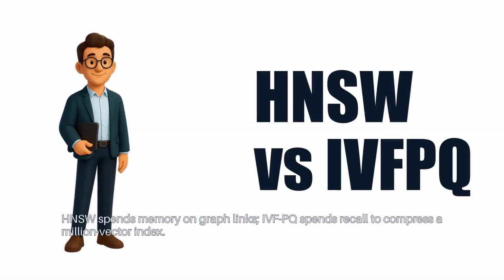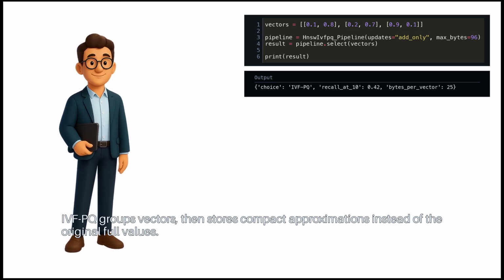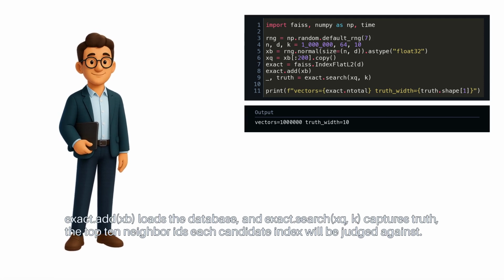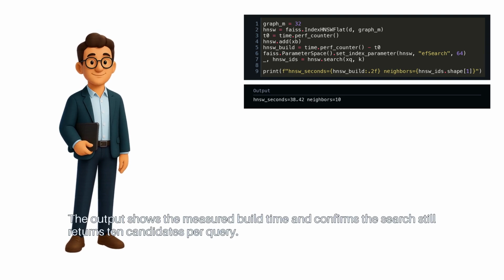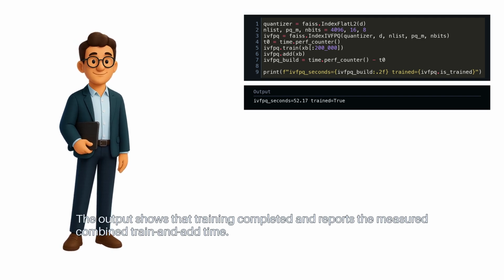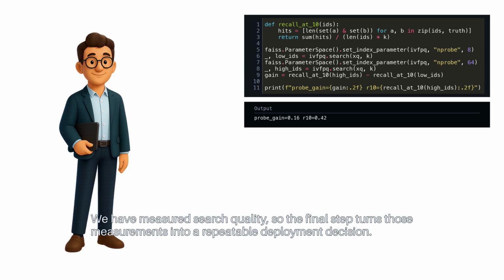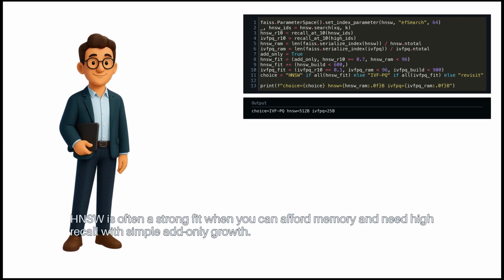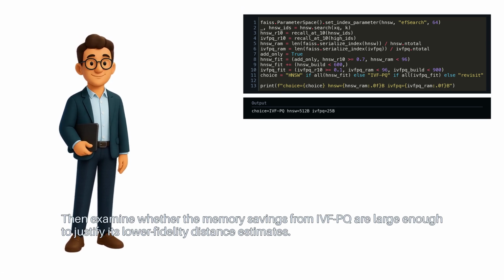HNSW vs IVF-PQ in Python: Choose by Recall, RAM, and Update Support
HNSW vs IVF-PQ: practical guide to choosing the right Faiss index for million-vector RAG retrieval.
Learn to measure recall@10, bytes-per-vector, build time and honor add-only updates so you can make repeatable index decisions.
Hands-on Faiss examples: IndexFlatL2 baseline, IndexHNSWFlat, IndexIVFPQ and ParameterSpace tuning (nprobe, efSearch) in Python.